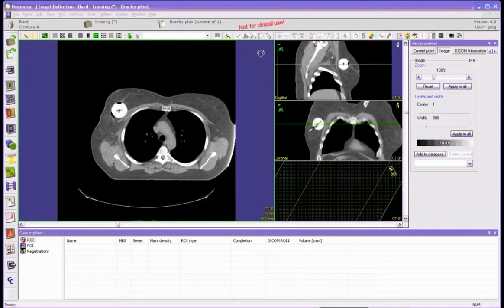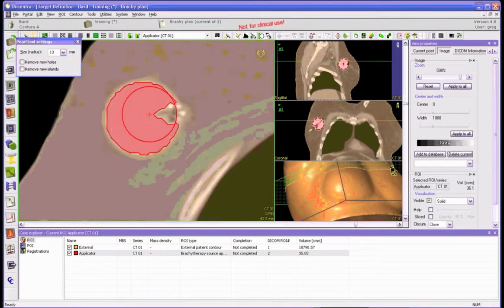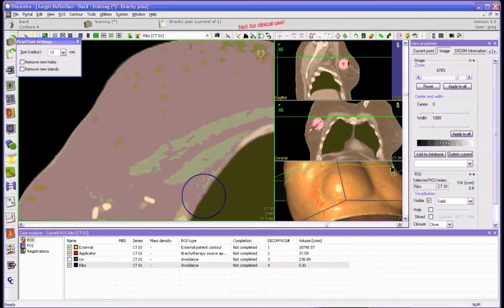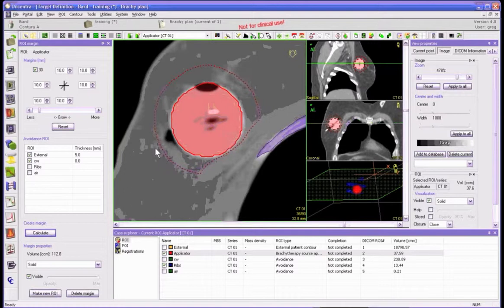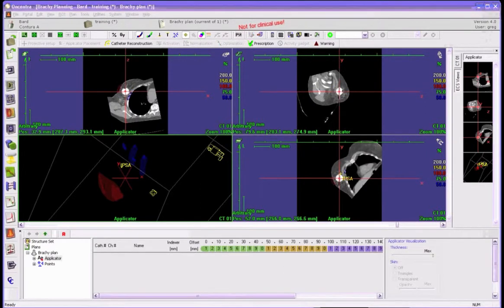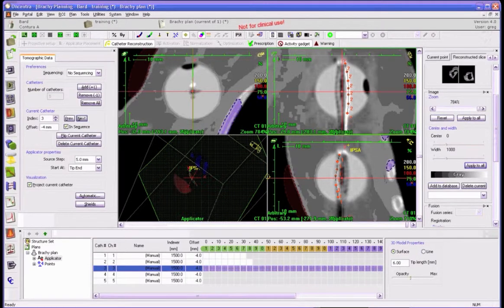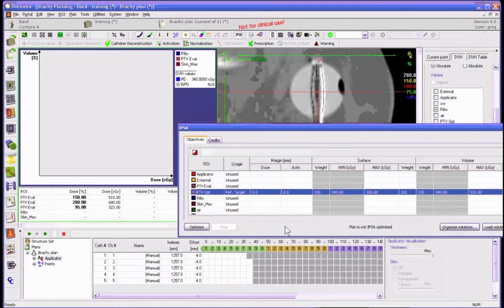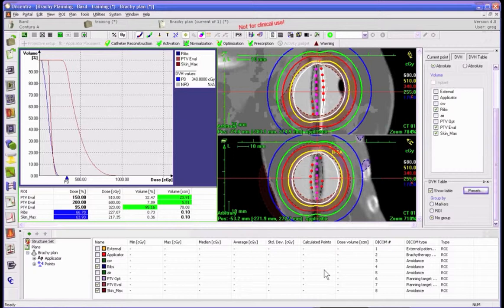Contura Patient A - Using OnCentra to Treatment Plan a Routine Case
This video reviews the basic building blocks for treatment planning a routine Contura case using OnCentra.  Be sure to watch in full screen mode.  Also, for better resolution, click on the gear icon in the lower right and set it to 720p.